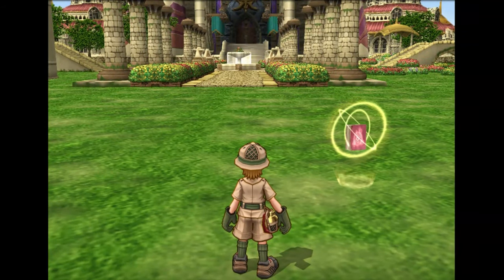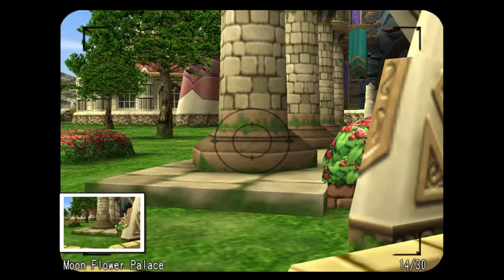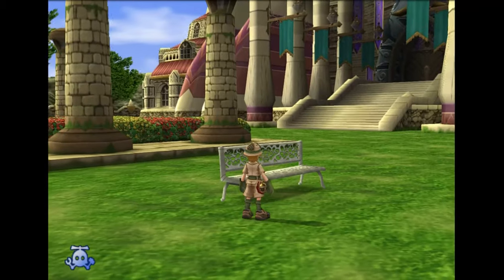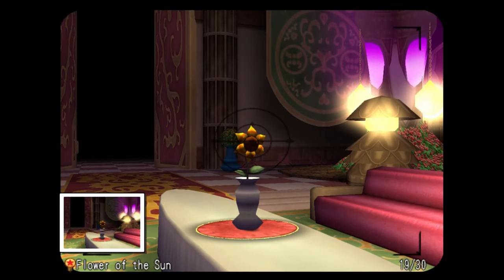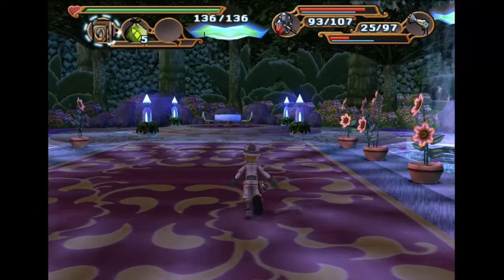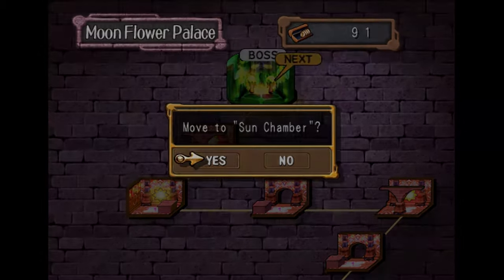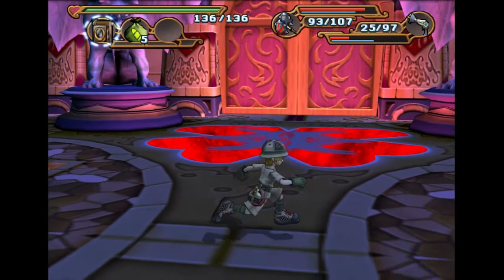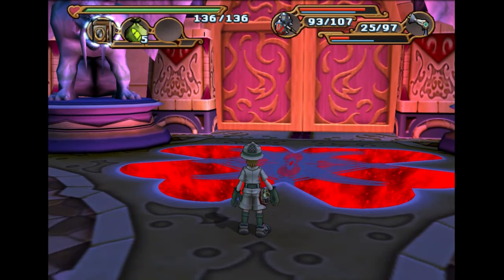Dark Cloud 2 100% 4k Platinum Walkthrough Part 33 Every Chapter 7 Photo Excluding Boss Photo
Hello everyone it's me it's Korzak welcome back to part 33 of the dark cloud 2 platinum walkthrough in this video we get every chapter 7 photo excluding the legend of the moon photo that will be in the video where we fight the boss.